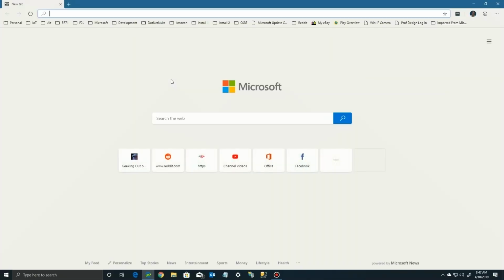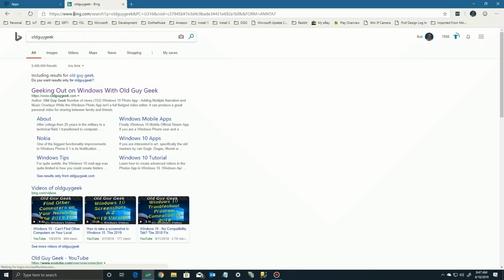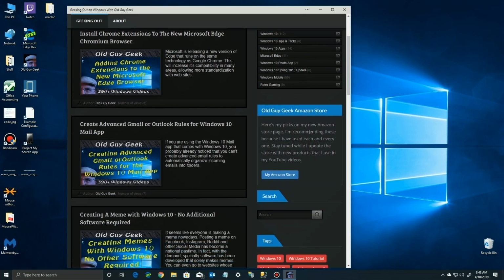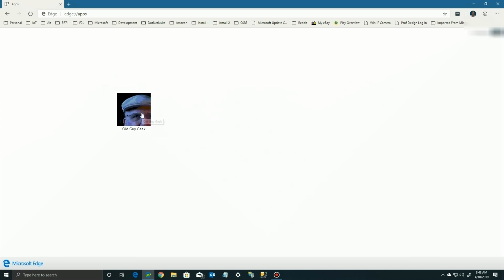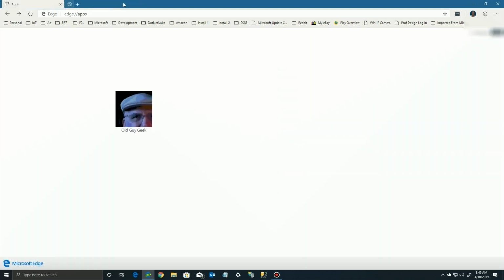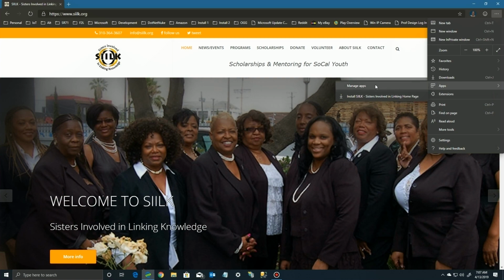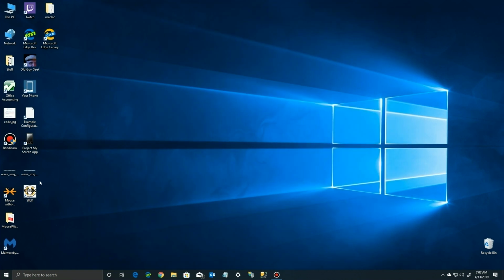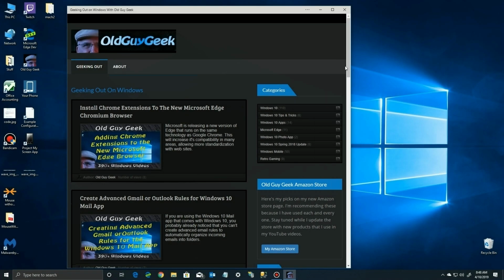Edge Chromium - Create a Windows App from any Website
If you're tired of having to find where you bookmarked a web site in your browser, here's how to create an 'app' from any web site. You can create a desktop link, start menu entry or even post it to your taskbar.

You also can configure it to block or allow certain functions, all from withing the new Microsoft Edge Chromium.